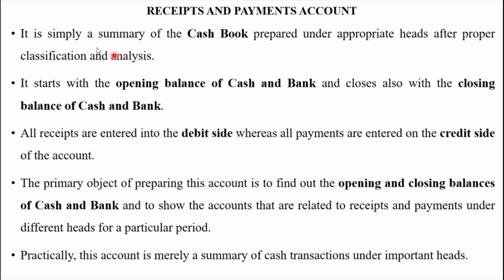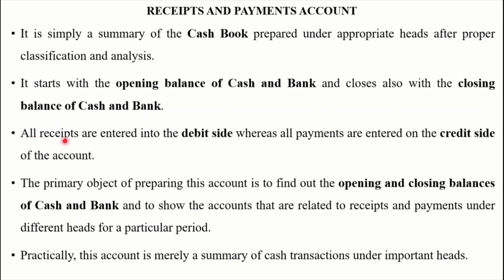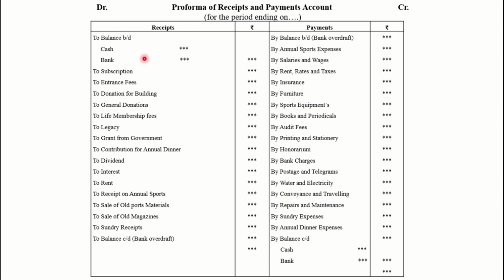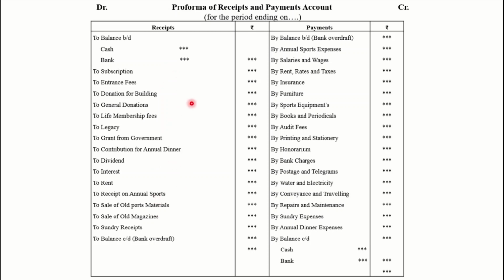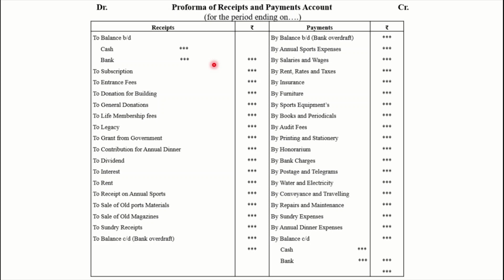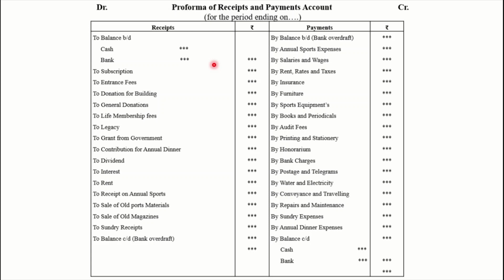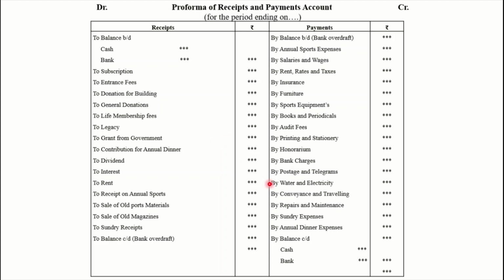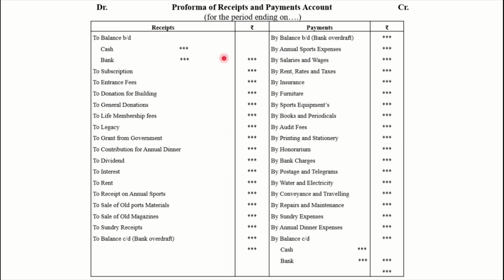Receipts and Payments Account